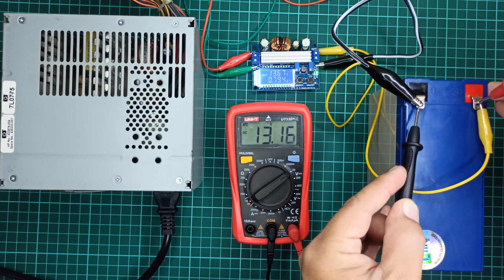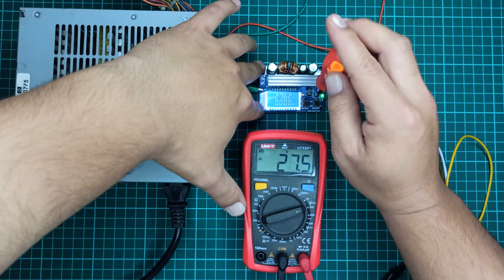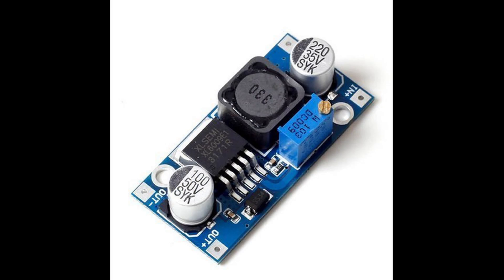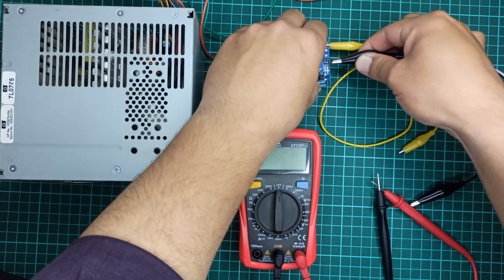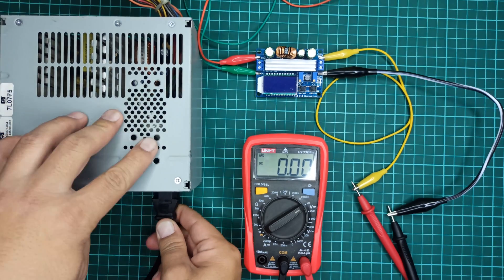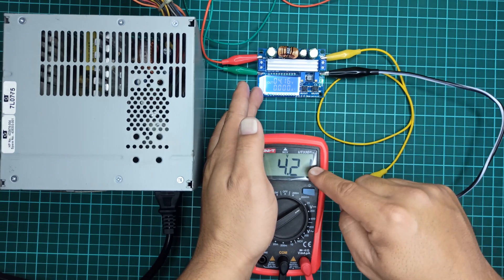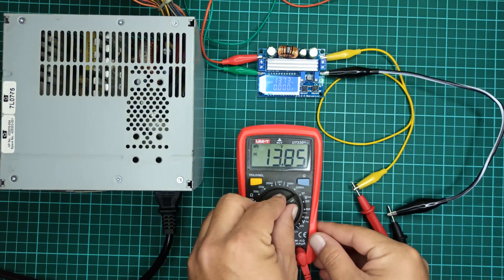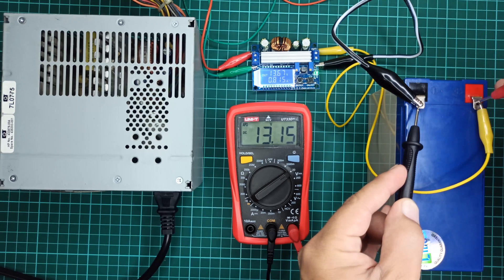Build a 12V Battery Charger Using a Computer Power Supply + DC-DC Boost Converter (HW-140 Tutorial)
Hello viewers, In this video you will learn how to design a 12v battery charger using computer power supply and DC-DC boost converter module.
For this video, i will be using a DC-DC buck boost converter module that comes with a part number HW-140 but you can use any DC-DC boost converter module for this purpose.
Also, a computer power supply is a good source of 12 volt and high amperes which is desirable for designing this device.
Since a computer power supply provides a maximum of 12.5 volts at its output terminals, we cannot use it for charging a battery because any dry or lead acid battery requires at least 13 volts at its input terminals to charge it properly that is why we need a DC-DC boost converter which is an excellent option for this device as it step-up the voltage that is provided at its input terminals to any desired range.

HW-140 Description:
Buck - Boost Module (Constant Voltage Constant Current LCD Version)
1. Product Highlights:
1.1 LCD input and output voltage, output current output power;
1.2. Input anti-reverse protection, reverse connection will not burn;
1.3. It can step up and step down, the output voltage can be adjusted freely from 0.5-30V, and the current limit of 0-4A can be adjusted arbitrarily;
1.4 output anti-intrusion, no additional anti-backflow diode is needed for battery charging;
1.5. The button controls the output on/off status, and you can set the power on or off by default;
1.6. The rising and falling chips are used as the main controller, the external 60V 75A MOS tube is used as the switch, and the dual 60V 5A SS56 Schottky rectification, 60V voltage value, is superior to the immature XL6009 / LM2577 solution on the market (many devices have insufficient pressure values, MOS The pressure value of the tube and Schottky diode must be greater than the input plus input voltage value);
1.7. Small output ripple, LC filter;
1.8. With a heat sink, the transmitter module supports the isolation column.
Parameter:
Input voltage: 5.5-30V (input voltage 5V, can achieve normal buck - boost, but the voltage and current meter values are not accurate; below 4.7V, under voltage protection)
Output voltage: 0.5-30V
Output current: stable operation in 3A for a long time, strengthening heat up to 4A
Output power: 35W natural heat dissipation, heat dissipation 50W
Voltage display resolution: 0.05V
Current display resolution: 0.005A
Conversion efficiency: about 88%
Soft start: Yes (load startup is very powerful, startup may fail)
Input reverse protection: yes
Output anti-intrusion: yes
Short circuit protection: yes
Working frequency: 180KHZ
Size: length * width * height 66 * 48 * 21 mm
Mounting hole: diameter 4mm
Function:
1. The module has IN / OUT, ON / OFF two buttons: IN / OUT button is used to switch the input voltage and output voltage display, long press to switch the output current output power display; ON / OFF button control output is ON or OFF, long press the setting The default output state of the power on is ON or OFF.
2.CC is the current setting potentiometer, clockwise rotation, can increase the set current, when the load current reaches the set current, enter the constant current state, the CC constant current indicator (red) lights up; the right CV is the voltage setting The potentiometer, rotating clockwise, can increase the output voltage. The ON indicator is an output status indicator that is turned off when the output voltage is turned on.
How to use:
1. Used as a normal buck-boost module with overcurrent protection
(1) Adjust the CV constant voltage device to make the output voltage reach the voltage you want.
(2) Measure the output short-circuit current with a 10A ammeter (directly connect the two test leads to the output), adjust the constant current constant current potentiometer, and make the output current reach the preset overcurrent protection value. (For example, the multimeter displays a current value of 2A. When using this module, the maximum current can only reach 2A. When the current reaches 2A, the red constant voltage constant current LED is on, otherwise the LED is off.)

Battery charger
12v battery charger
24v battery charger
DC-DC buck converter circuit module
DC-DC boost converter circuit module
DC-DC buck boost converter circuit module
DC-DC step down converter
DC-DC step up converter
Computer power supply
12v power supply